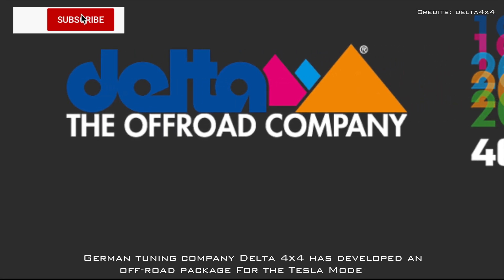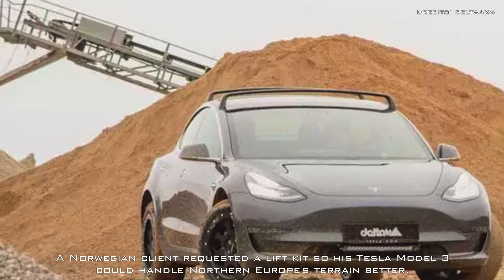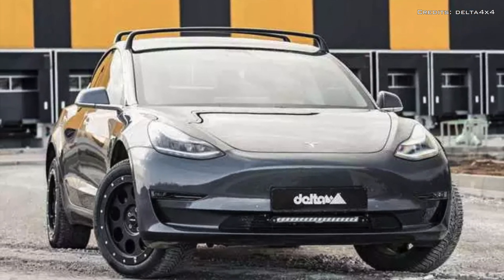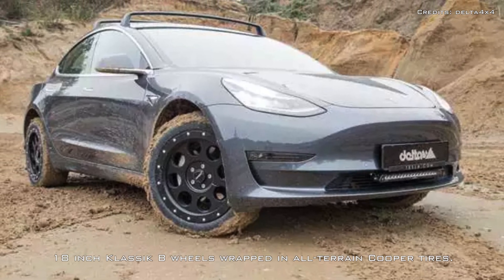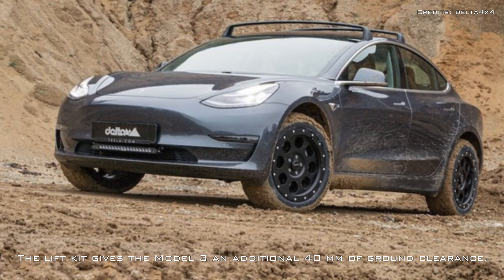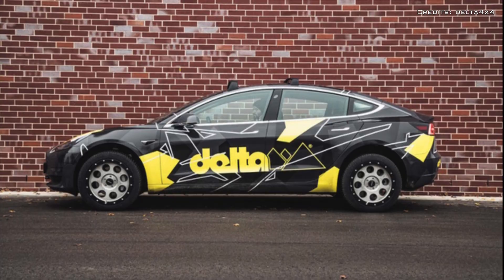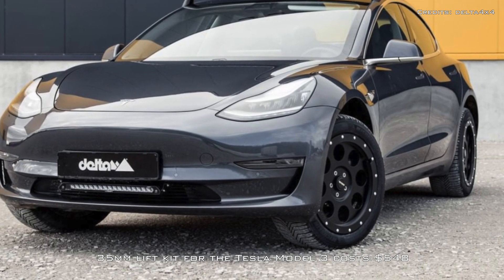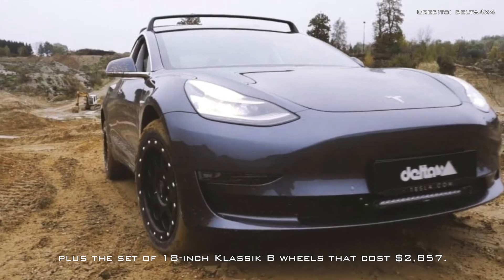Tesla Model 3 with Aftermarket Off-Road Package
German tuning company Delta 4by4 has developed an off-road package For the Tesla Model 3. A Norwegian client requested a lift kit so his Tesla Model 3 could handle Northern Europe's terrain better.